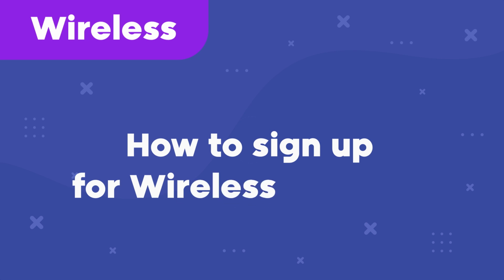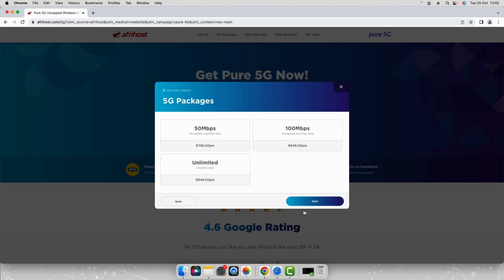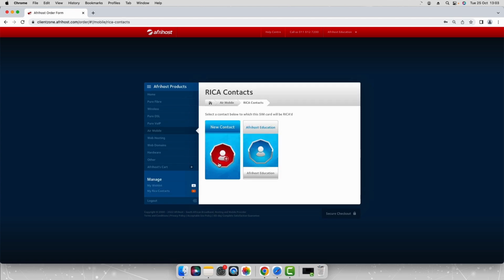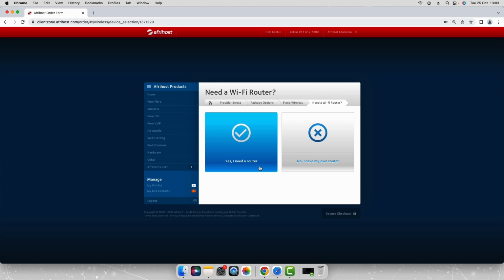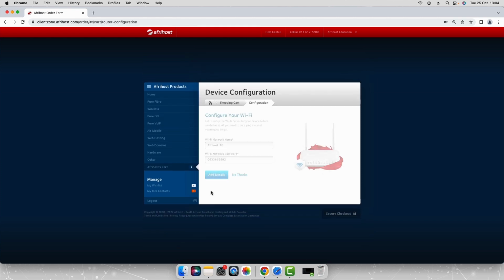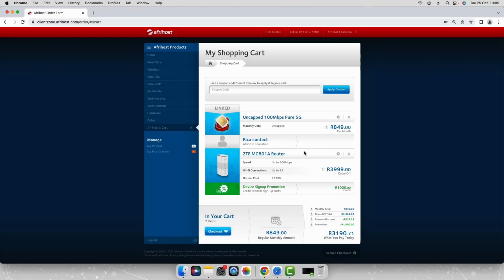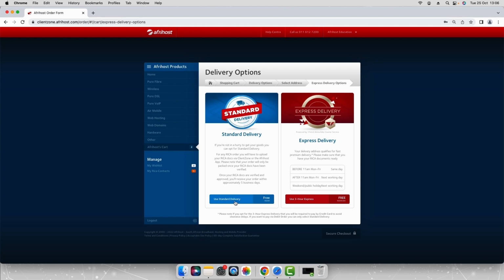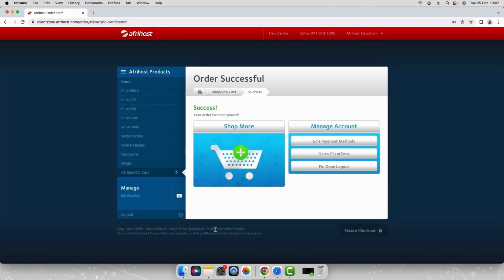How to sign up for Wireless Pure 5G.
Pure 5G is Afrihost’s own Fixed 5G offering and runs on the MTN network. Pure 5G offers a more expansive network coverage as an affordable alternative to Fibre and DSL. In this video, we have put together a simple step-by-step guide to help you sign up for Pure 5G.

00:00 Introduction.
00:08 Check coverage and select package.
00:48 Log in to your ClientZone account.
01:10 Rica contacts.
01:32 Router configuration.
02:32 Checkout.